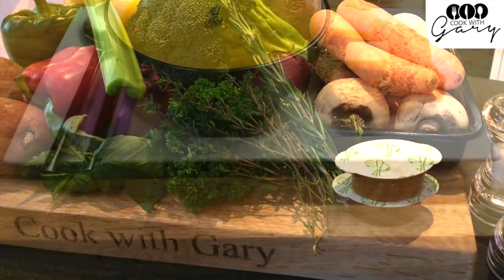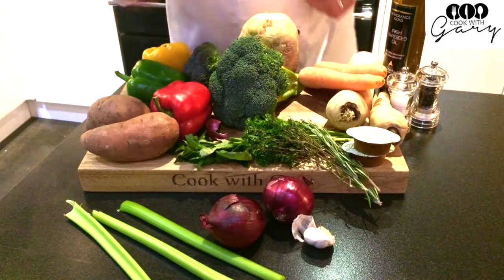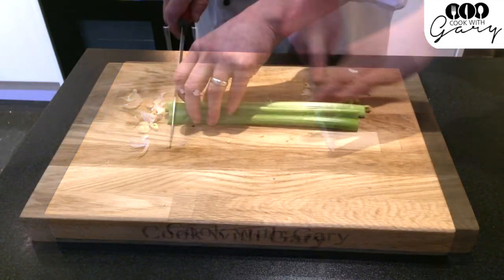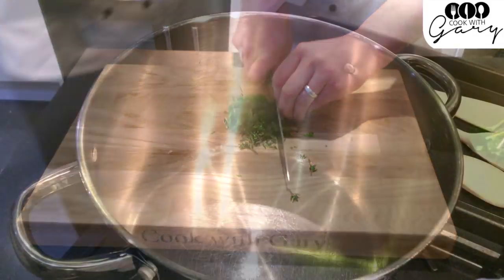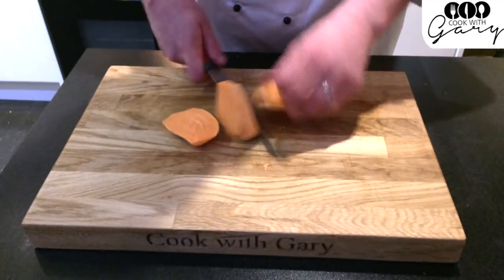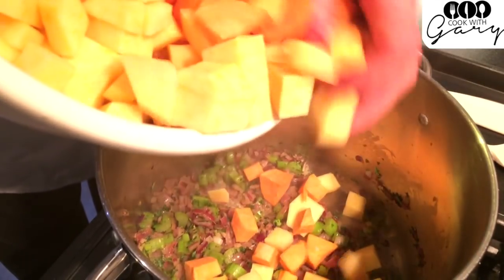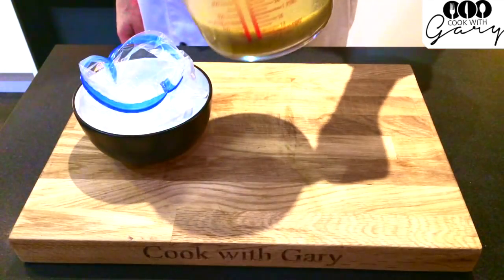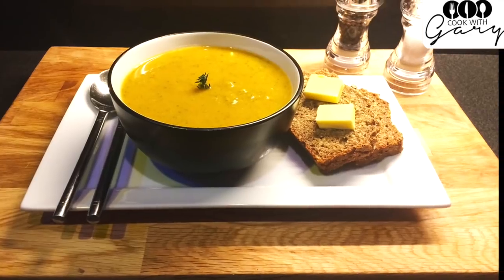Cook with Gary Vegetable Soup Tutorial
Learn how to cook a batch of healthy vegetable soup. You can then freeze individual portions so you will always have a bowl of soup to hand.

Ingredients: 2 onions, 3 sticks celery, 2 cloves of garlic, mixed herbs, 2 sweet potato, 2 carrots, 2 parsnips, 1 turnip, 1 head of broccoli, 3 mixed peppers (or any veg of your liking) 2 stock pots or cubes, salt and pepper to taste. This will make roughly 10-12 portions

Sweat out the onions, garlic and hebs until soft, then add your chopped veg and cook them out for 5 minutes, stiring on a low heat. This helps all the flavors infuse. Then add enough water until it reaches the top of the veg. Add two stock pots or cubes.  Boil the kettle to fill so your not waiting too long for it to start cooking. Then cook out for approx 90 minutes or until the vegetable are soft.  Then blitz with a hand blender. if you don't have a hand blender get a potato masher and use that to break up the veg. This will give you a more rustice soup. Season to taste.